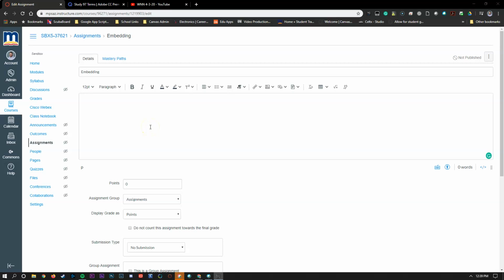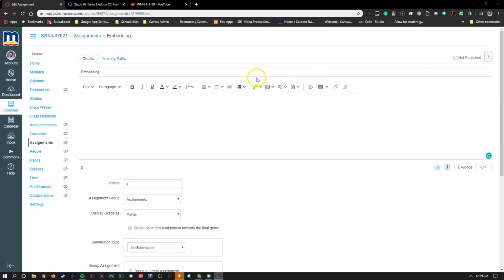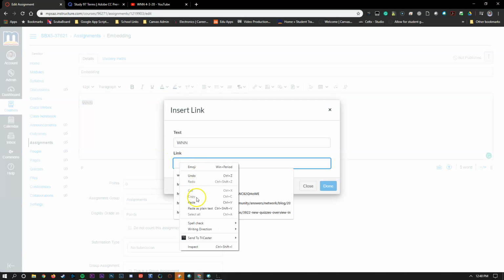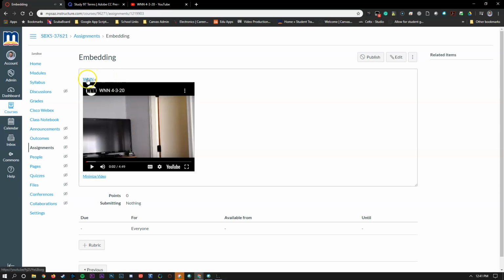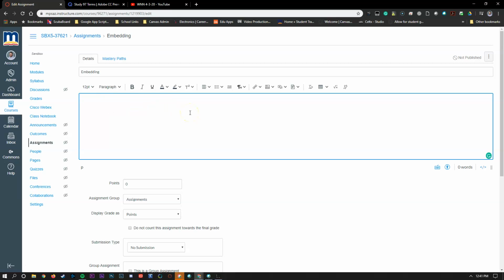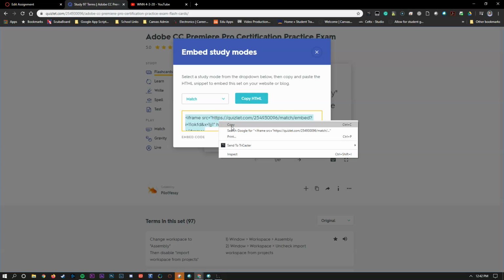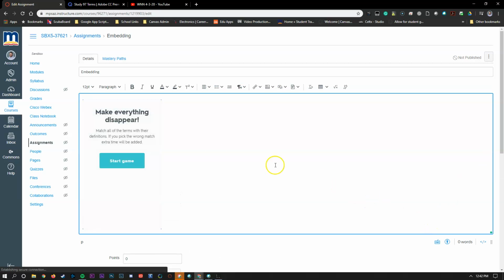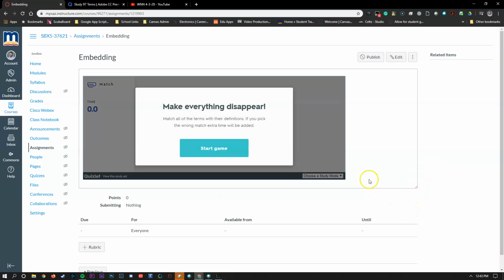Alternative Ways to Embed In Canvas